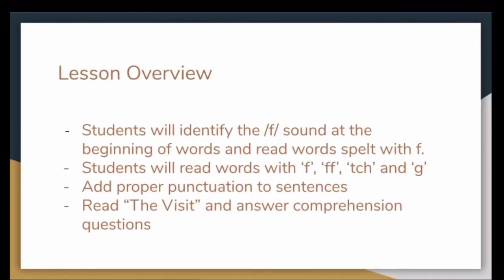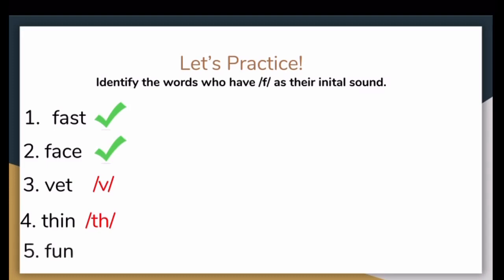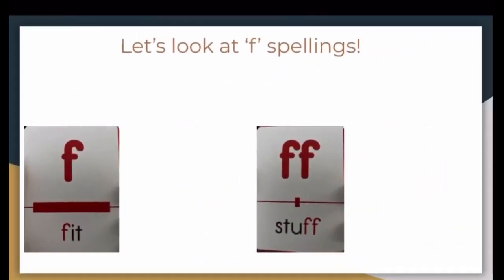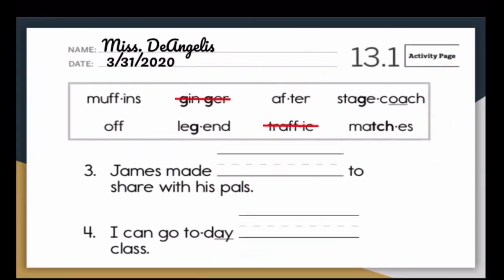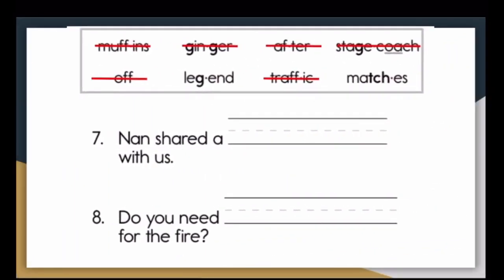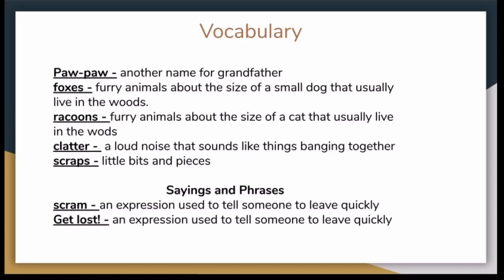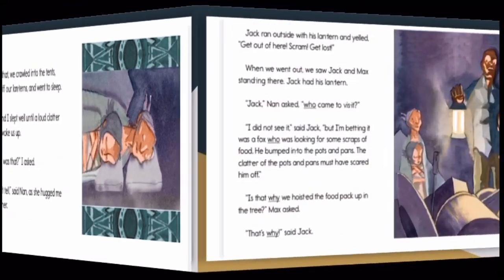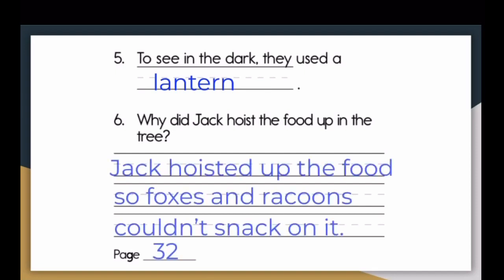1st Grade CKLA Skills - Unit 5 Lesson 13 Spelling Alternatives: Review /f/ › ‘f’ and ‘ff’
1st Grade CKLA Skills - Unit 5 Lesson 13 Spelling Alternatives: Review /f/ › ‘f’ and ‘ff’